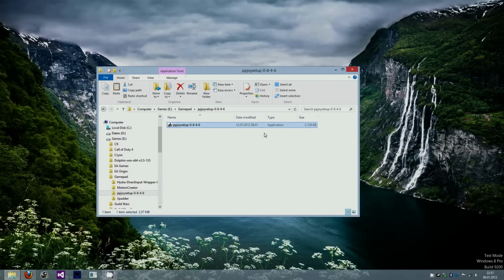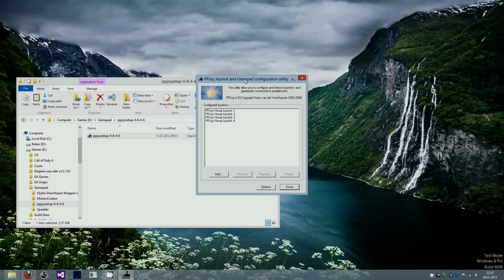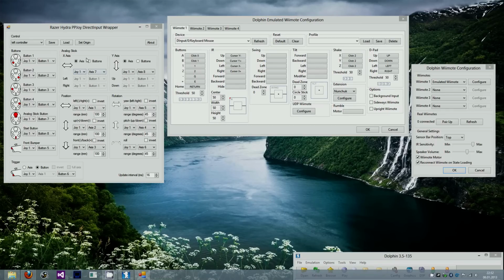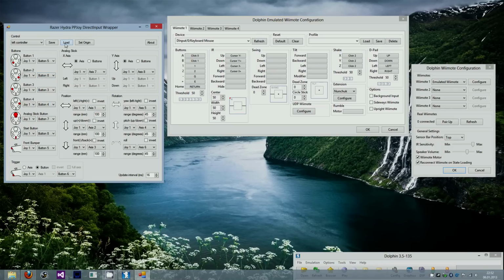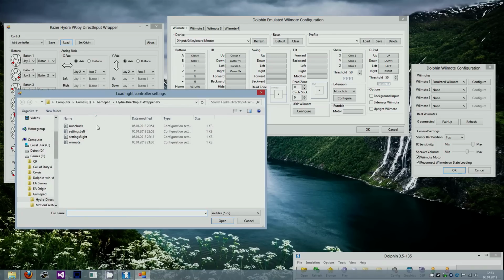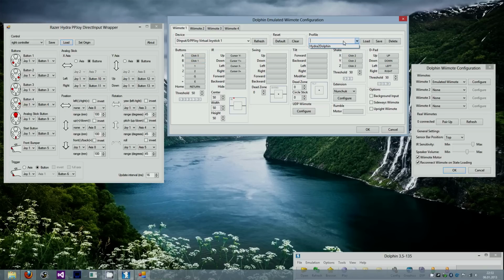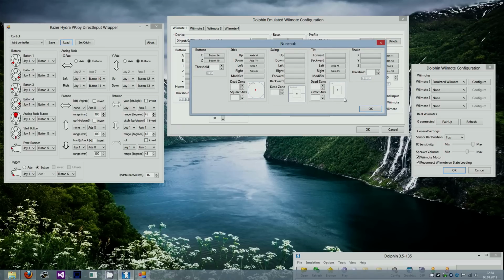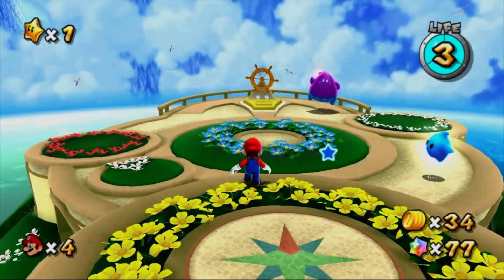Razer Hydra 2 Dolphin Guide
Short video demonstrating the setup process to use the razer hydra with dolphin.